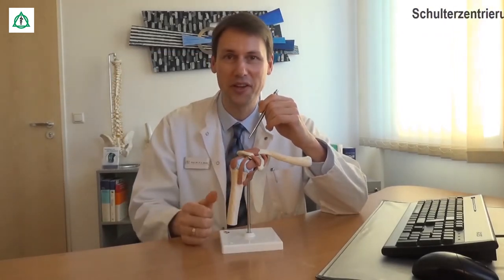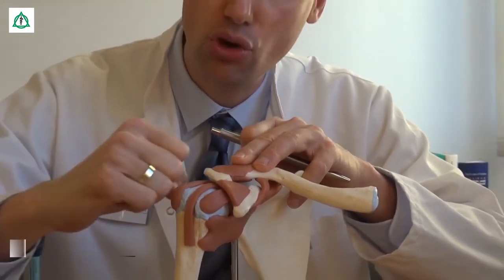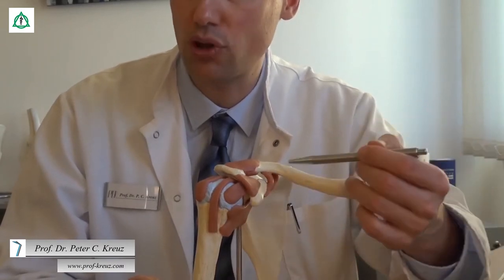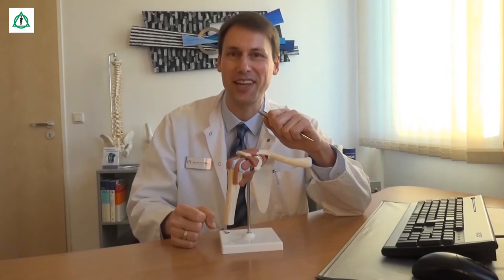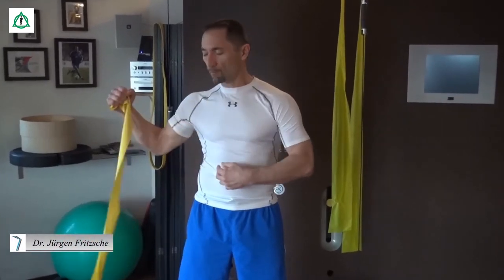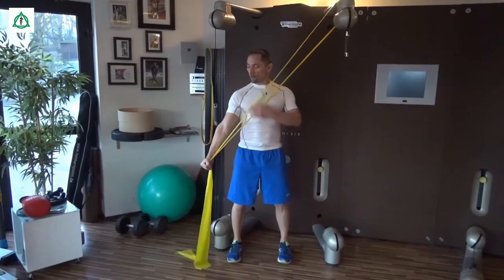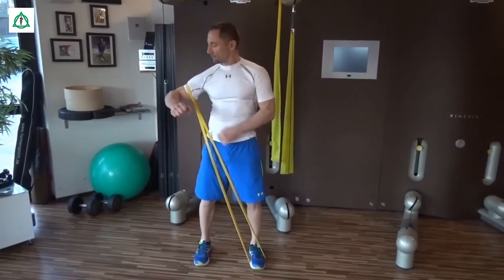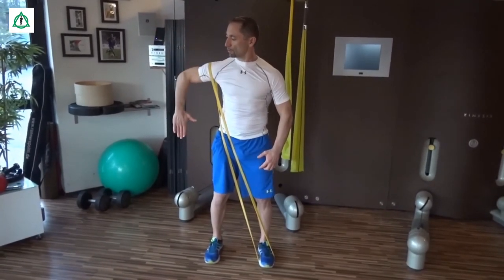Experts for Training: Schulterzentrierung gegen Impingement Syndrom | Asklepios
Etwa zehn Prozent der Menschen leiden unter dem sogenannten Schulter-Impingement. Dabei werden Sehnen und Schleimbeutel der Schulter eingeklemmt oder gequetscht. Prof. Dr. med. habil. Peter C. Kreuz Experte für Gelenke und Spezialist für regenerative Knorpelchirurgie und Dr. Jürgen Fritzsche
ehemaliger Karate-Weltmeister und Trainer der deutschen Karate-Nationalmannschaft, zeigen in Experts for Training, wie es zum Impingment Syndrom kommt und was Betroffene durch gezieltes Training dagegen tun können.